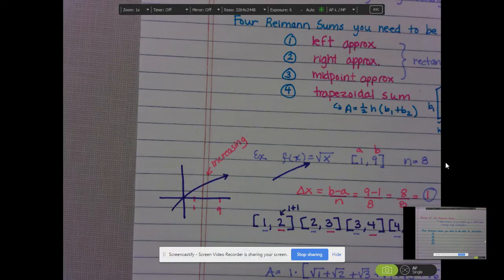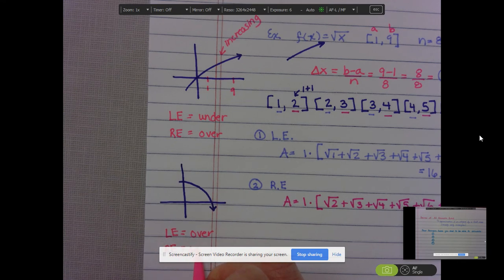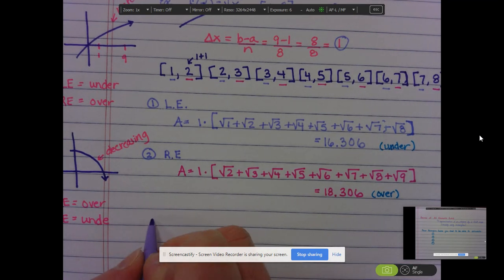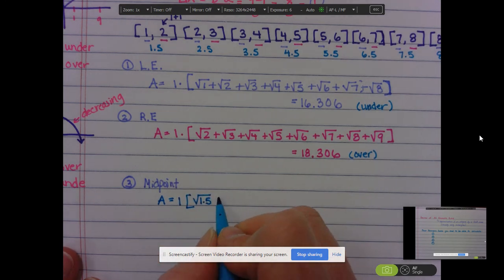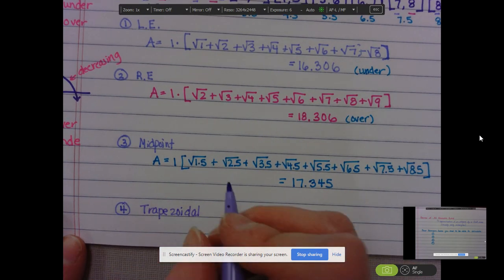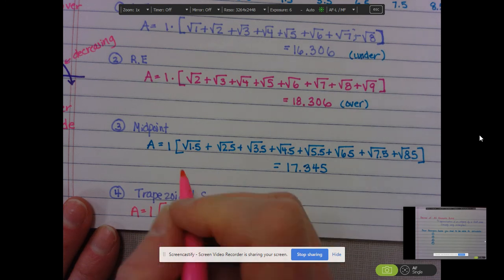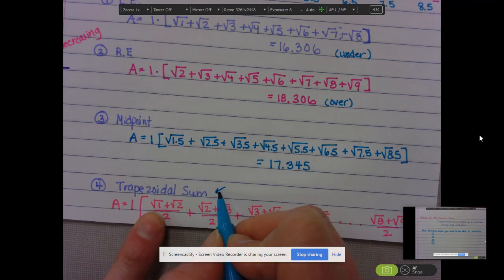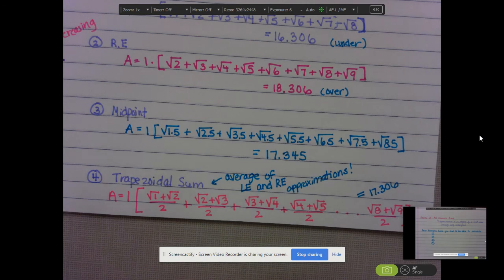Jan 29, 2019 12:15 PM